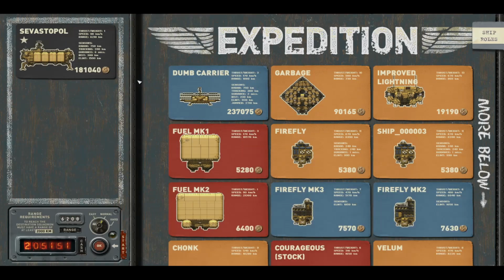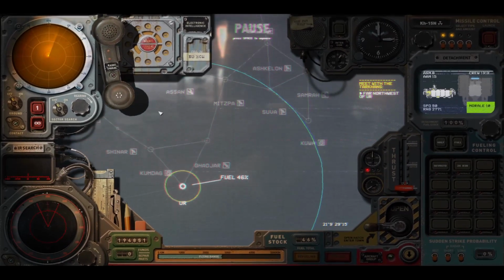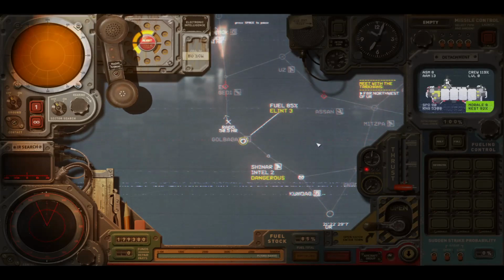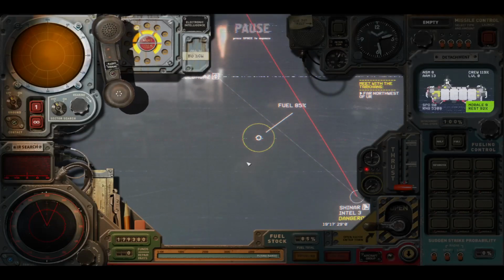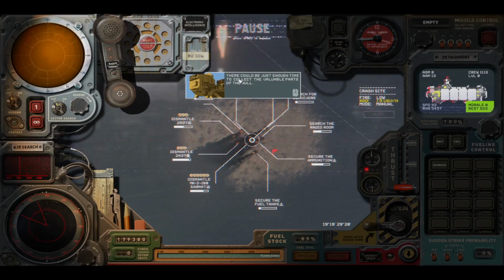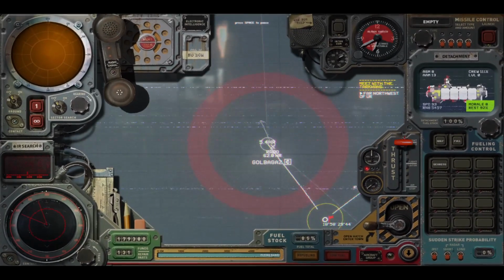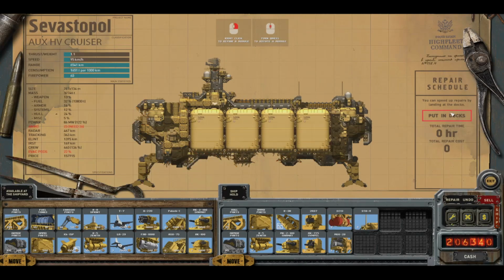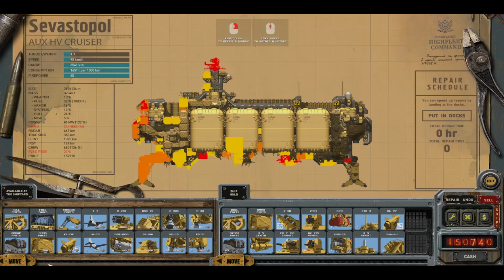[1.15 HARD]Sevastopol ONLY run, Pt.1: A Difficult Start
V1.15/1.151 Run with Sevastopol Only.
Rules:
Only starting ships allowed are 1 Sevastopol, and a minimalist ship to carry 2x R3N missiles into the campaign.
Any obtained ships are disposed of ASAP. Given that ships can only be obtained midgame while in cities, simply selling them is the usual path to disposal. As the parts would be added to the inventory of the city, any parts may be kept.
Sevastopol may only be 'minimally' edited, IE: No Armour / Hull editing. Her armour and hull scheme MUST remain as standard, however given that the Sevastopol is canonically an incomplete ship, the readjusting of internal parts as well as adding / removal of modules / sensors / guns is allowed. Further rules in that regard: No mounting blocked strategic missiles.

I Don't plan on any major edits to her engine or gun scheme, simply adjustment and addition to her 57mm gun battery and a single D30 addition to cope with weight. I may turn to engine spam for post-khiva.